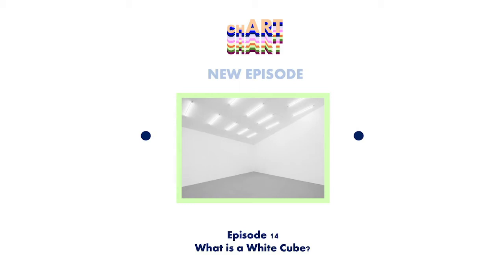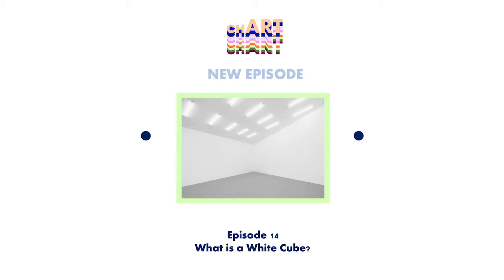EP 14: What is a White Cube?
When you walk into a contemporary art gallery, does the background distract you while you contemplate the artworks? Because if the answer is no, then you have probably walked into a white cube. Today, the chART squad will take a look at the most established design for a gallery ever since the early 20 th century. The first recorded use of white framing in order to
remove background distractions at an art gallery was by American painter James Abbot McNeill Whistler in his 1883 show at London’s Fine Art Society. However, Bauhaus and the Stijl were the first movements to widely demand it in order for their works to stand out. Ever since, the white cube has sparked a long lasting debate about how should art be displayed. Do the
white walls and discrete lighting enhance the power of an artwork, or is this neutrality an illusion caused by a modernist obsession to seek objectivity where it cannot be found? Tune into this episode to find out what we think about it!

Here you can see on which different platforms you can listen to our podcasts!

That's it for now! Hope to see you again in our next episode!

chART out! (Love you, bye)